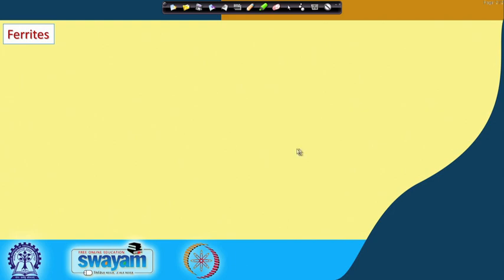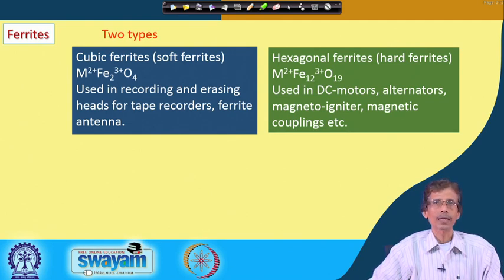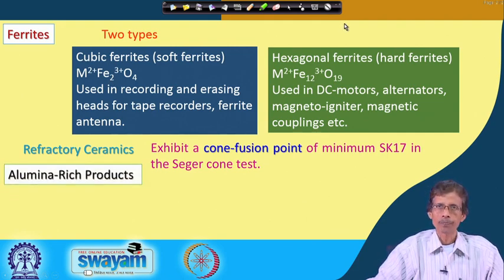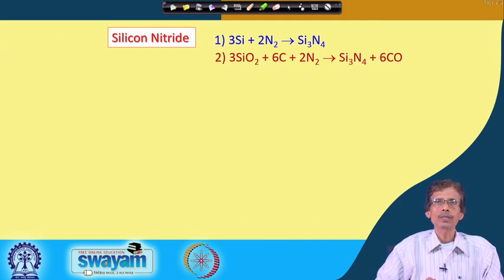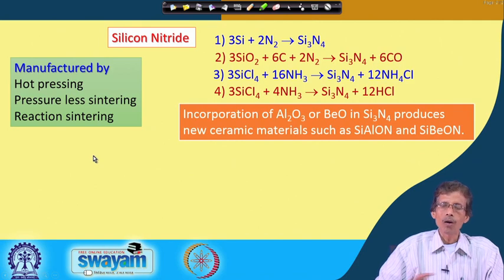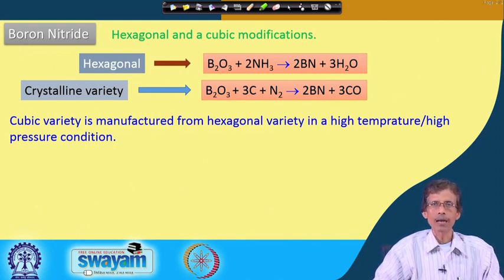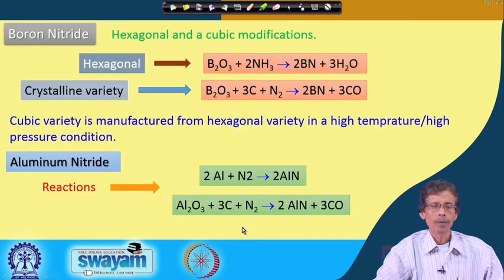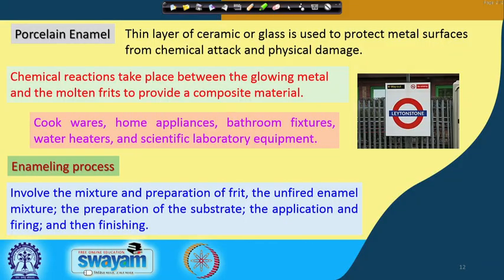Lecture 54 : Ferrites and porcelain enamel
Cubic and hexagonal types, composite material generation, enamelling process